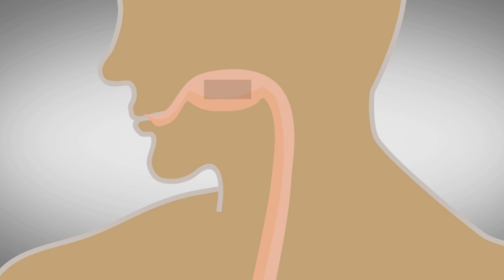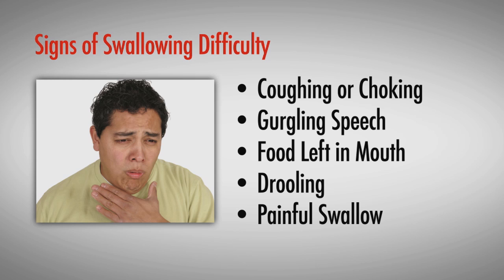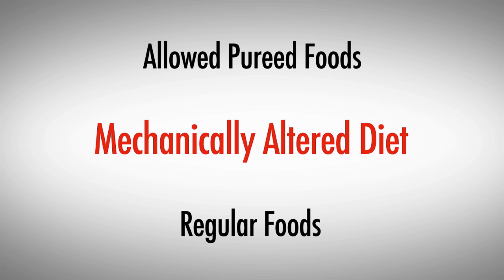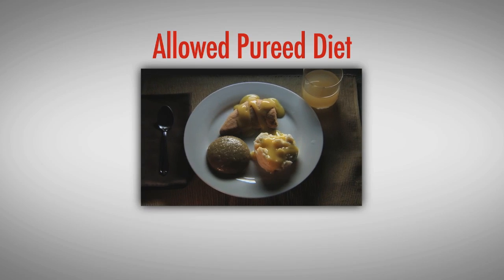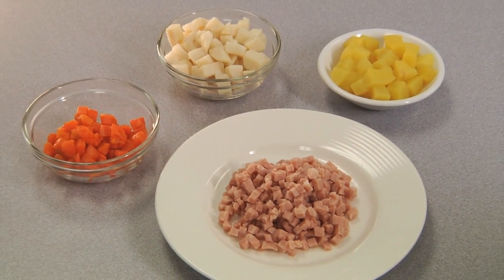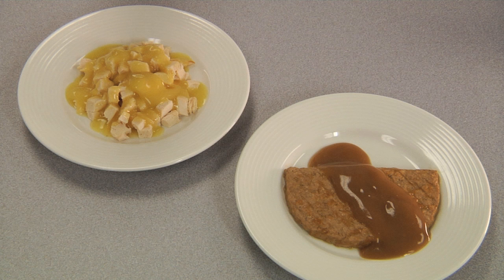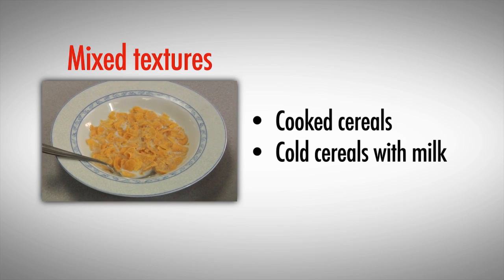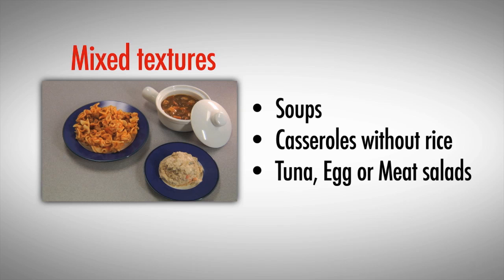Dysphagia - The Mechanically Altered Diet Made Easy